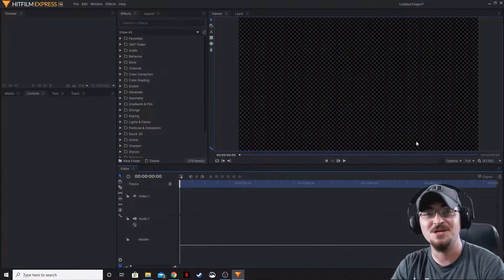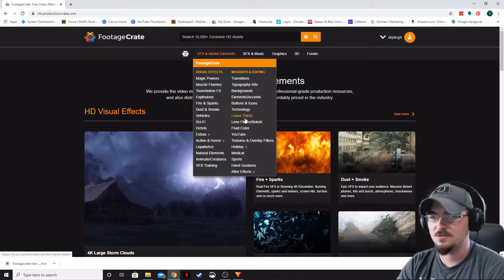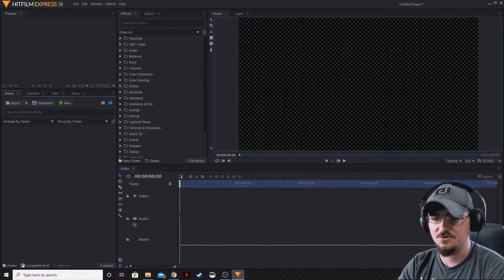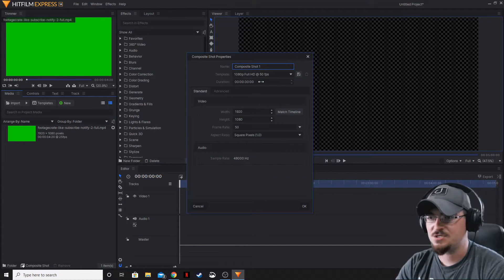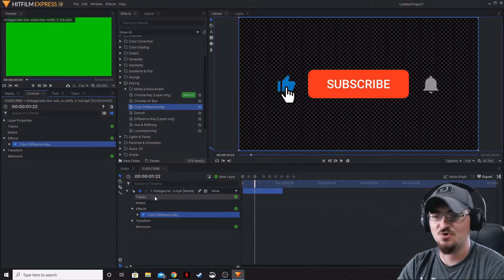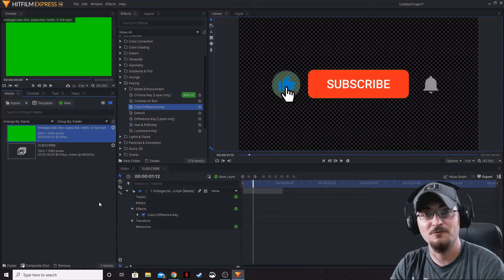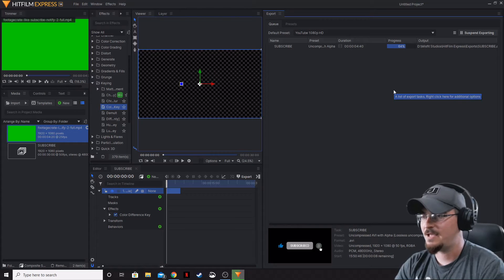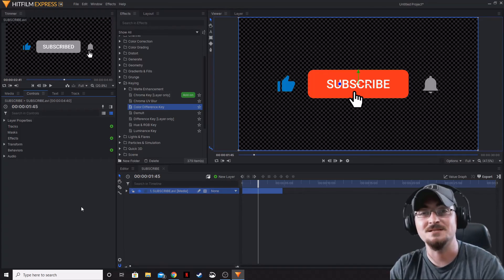How to use premade overlays and assets in Hitfilm Express!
Welcome everyone! in this weeks How To from Misfit Studios, Gorhamian shows you how to use premade assets and overlays in Hitfilm Express!